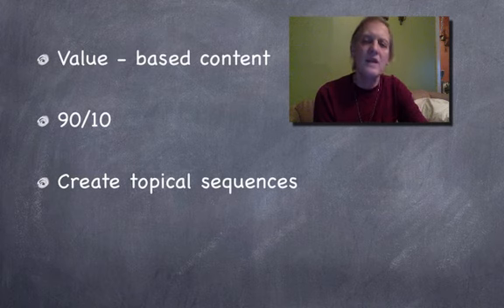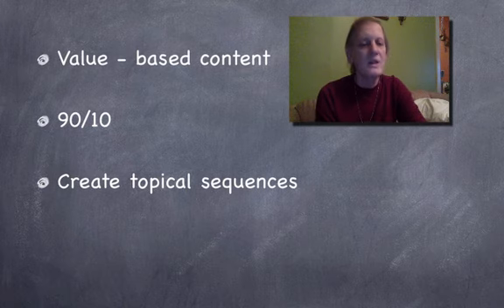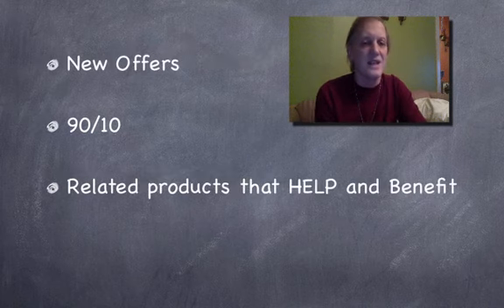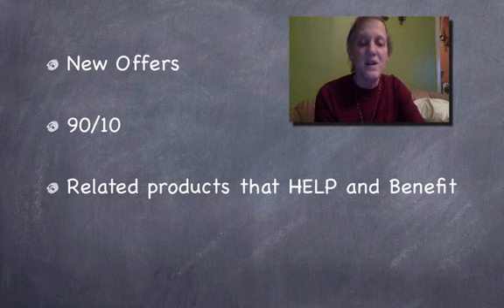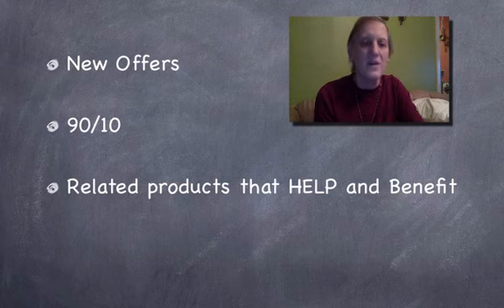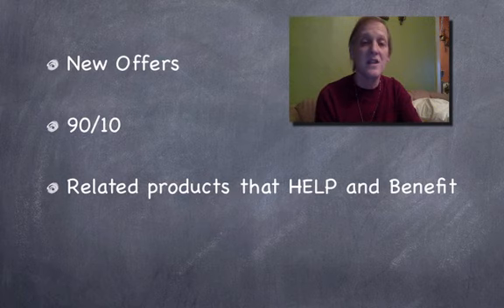Solo Ads | The Back-End